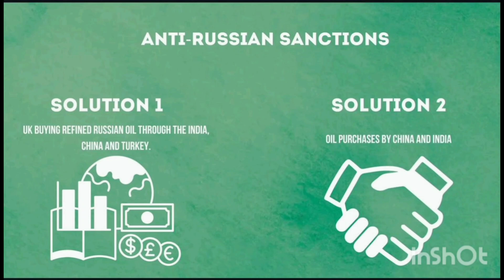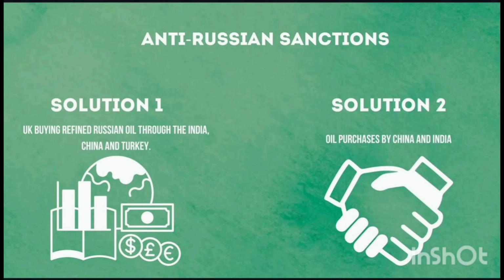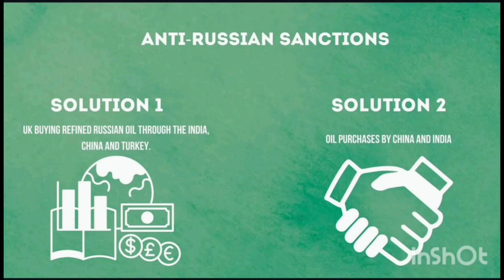IDU: economics and ICT. Kanatkyzy Saida, Snegireva Dayana, Askhatuly Alibek, 2024, 10G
IDU trash можно 8 пж